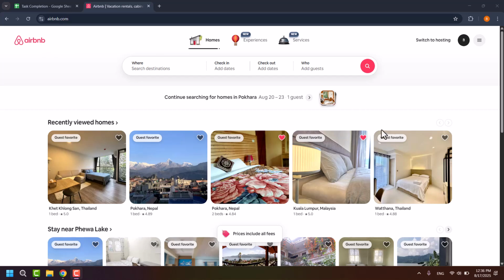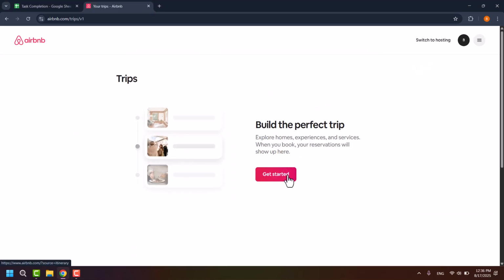How To Change Travel Dates On Airbnb !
This tutorial walks you through the steps for changing your travel dates on an existing Airbnb reservation. Whether you’re rescheduling your trip or adjusting your stay based on updated plans, Airbnb allows guests to request changes directly through the or the mobile app. This process is straightforward but depends on the host's approval and may affect your total cost.

Start by logging into your Airbnb account. From the homepage, click on the menu icon (three horizontal lines, often called the hamburger icon) located in the top-right corner. Then, go to the "Trips" section where your current and past reservations are listed. Select the reservation you’d like to modify. On the reservation detail page, you’ll see an option labeled "Change Reservation."

Clicking this will allow you to request a change to your check-in and check-out dates. If your desired new dates are available, you’ll be able to view any updated pricing before confirming. Airbnb will show the new total amount, factoring in any changes in nightly rates or service fees. You may see a refund or additional charge depending on how your new dates compare with your original booking.

Once your date changes are submitted, the host must approve the request. No changes will be applied until the host accepts, so it's a good idea to message them in advance to explain your situation and improve the chances of a smooth adjustment.

This process helps ensure flexibility for both guests and hosts while maintaining clear communication and financial transparency. Make sure to also review the listing’s cancellation and change policies, as some hosts may have restrictions or minimum night requirements.

Timestamps:
0:00 Introduction
0:15 Navigating to your Airbnb trips
0:38 Modifying reservation dates and price updates
0:54 Conclusion